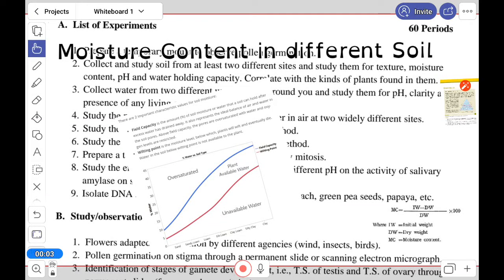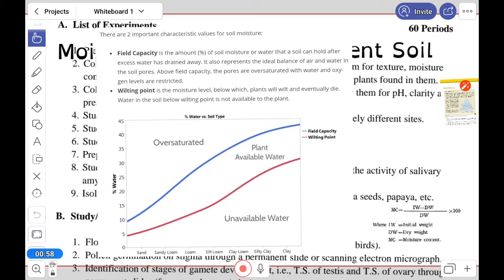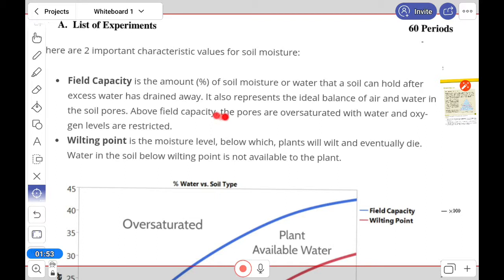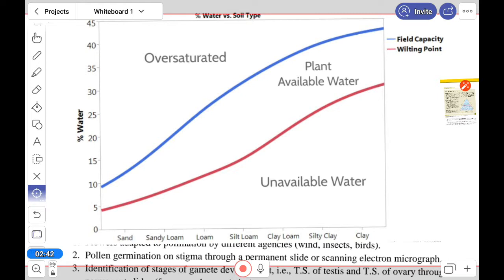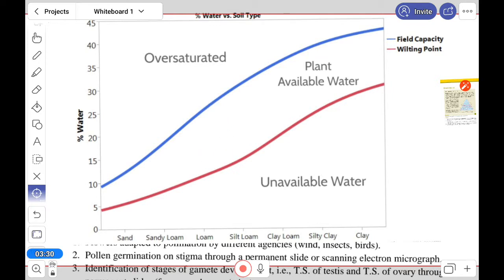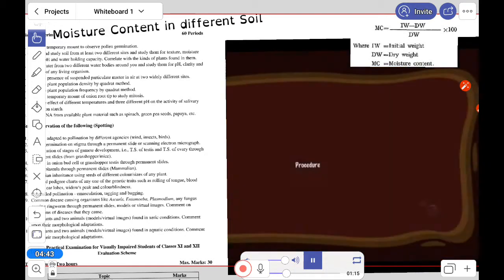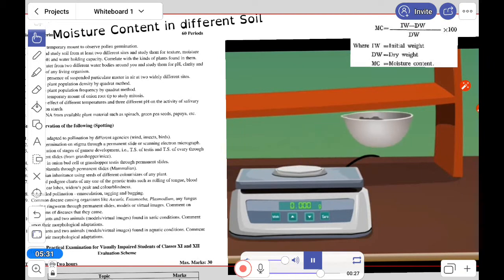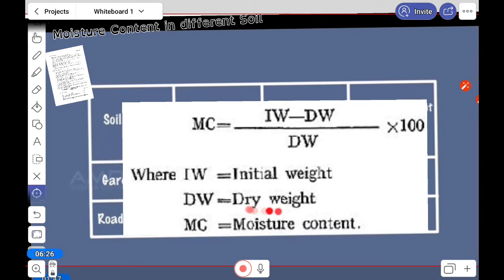XII CBSE Biology Practical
Moisture content in different Soil